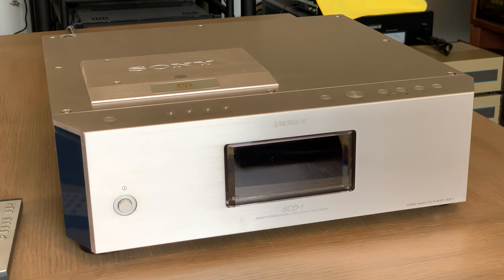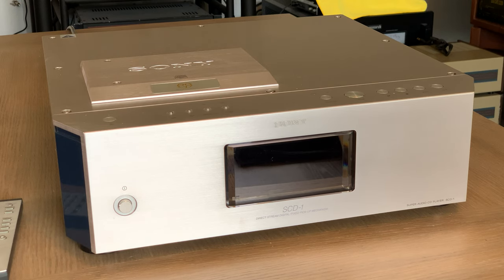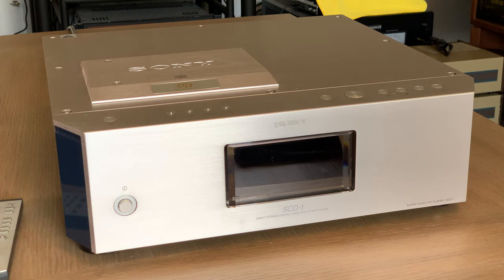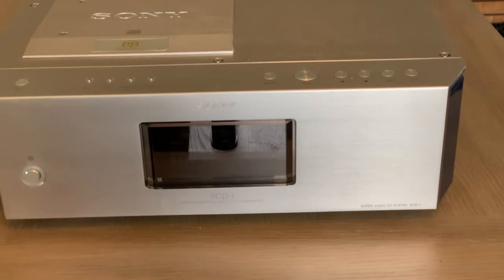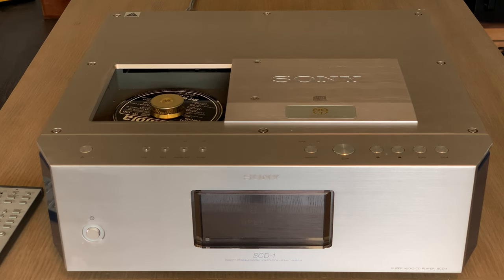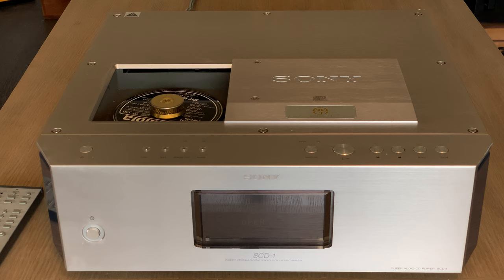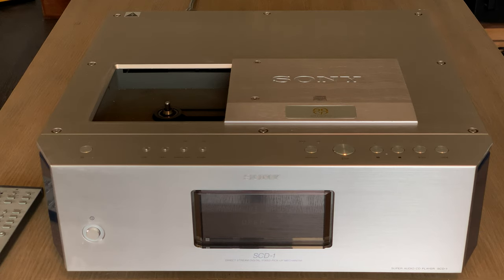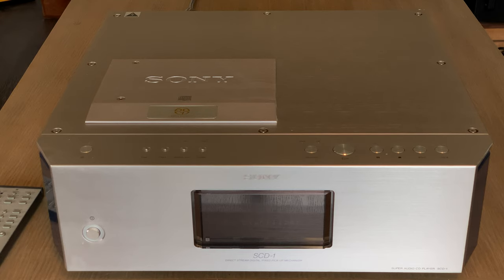Sony SCD-1 (SCD-777ES) CD/SACD Player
This is an absolute classic. Not only is the sound quality truly audiophile worthy, but the build quality is astounding in an absolute sense, plus there's something magic about the CD door smoothly gliding from open to close on the top of the unit. I compare this unit to the SCD-777ES.